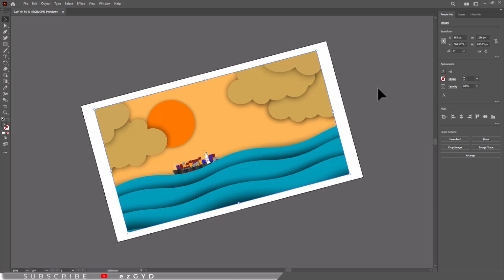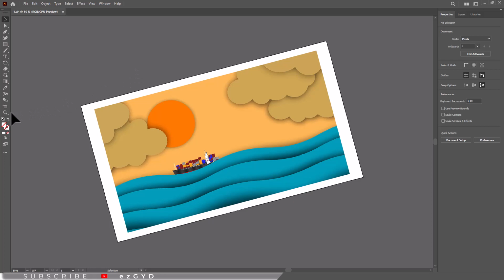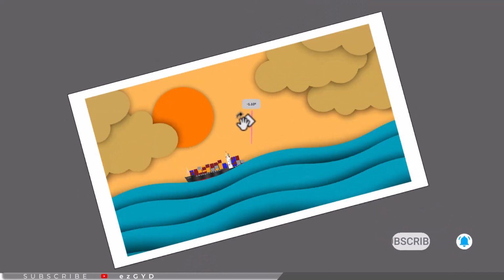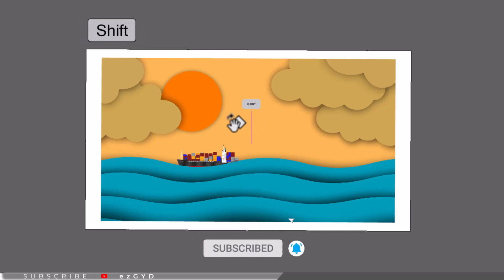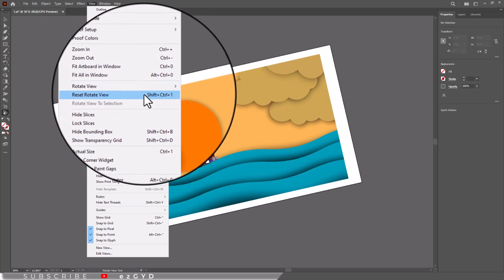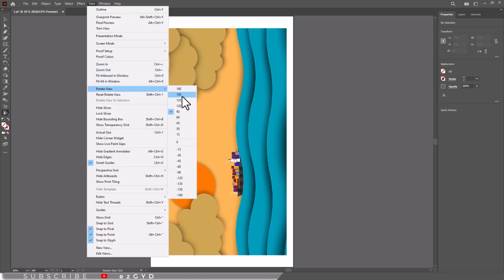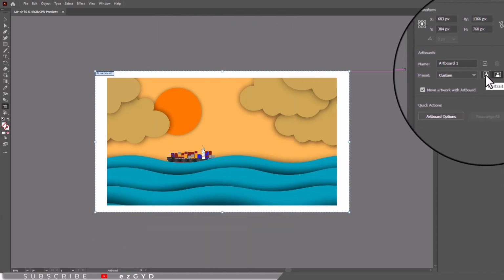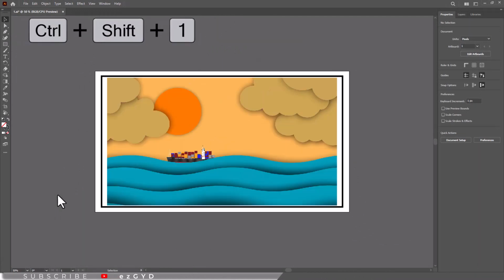How to Straighten Artboard in Illustrator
In this illustratortutorial video, you will learn, how to straighten artboard in Illustrator.

Easy to follow and quick tutorial showing you how to straighten an artboard in Adobe Illustrator.